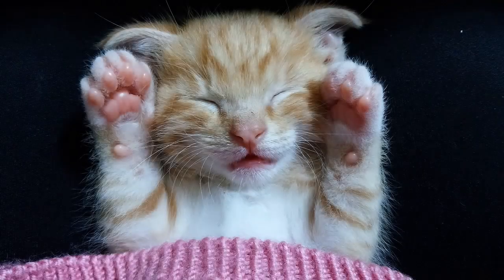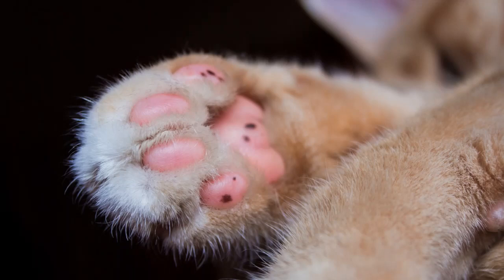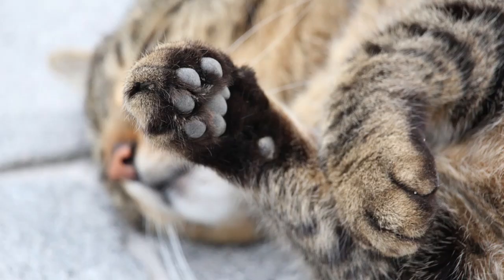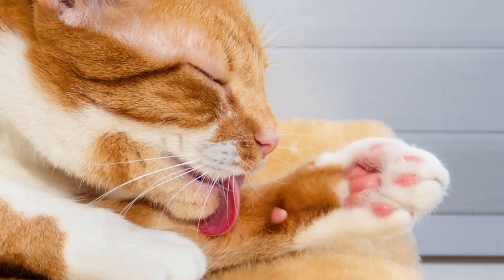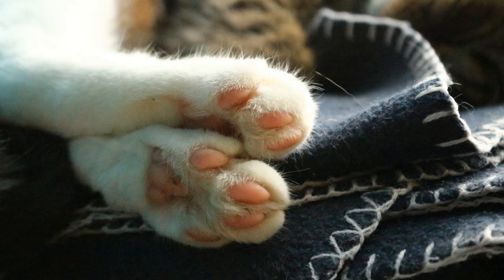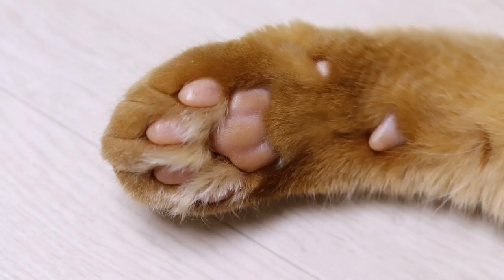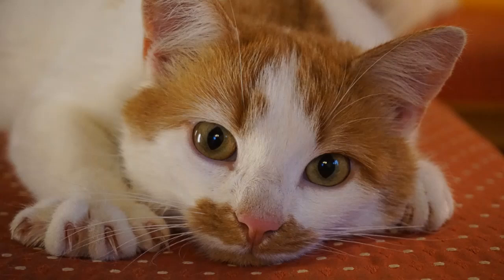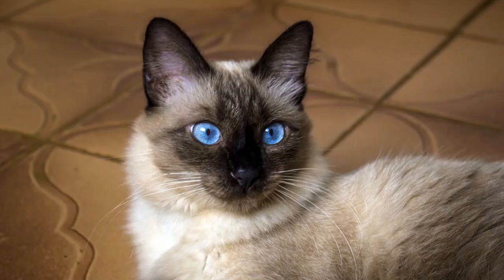What Do Cats Paw Pads Do? (10 Fun Facts About Toe Beans)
What do cats paw pads do?

What are the functions of your cat’s paw pads? What is the purpose of toe beans?

In this material we’ll talk about feline paw pads, list 10 facts about those toe beans, and talk about the importance of keeping your cat’s paw pads healthy and clean.

IMPORTANT LINKS…

Facebook.com/seniorcatwellness
Twitter.com/cat_wellness
Pinterest.co.uk/SeniorCatWellness